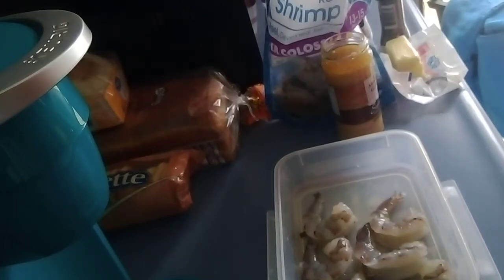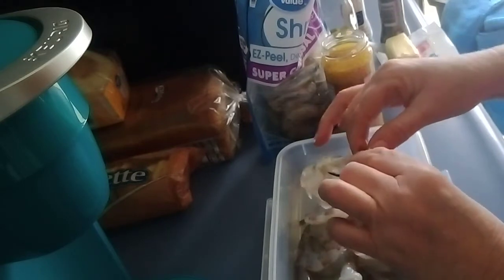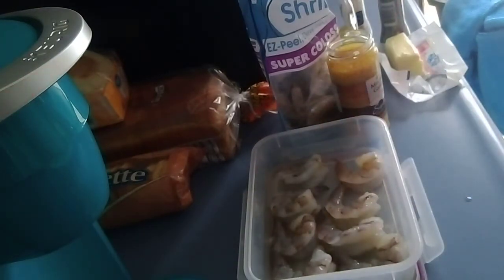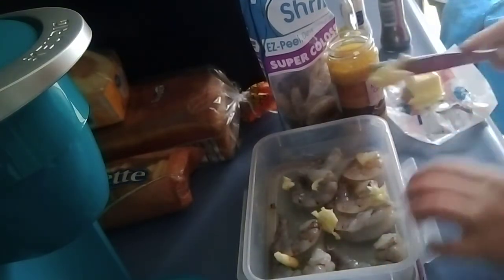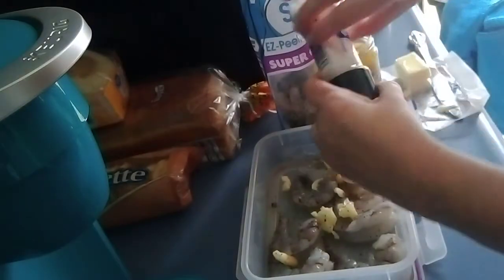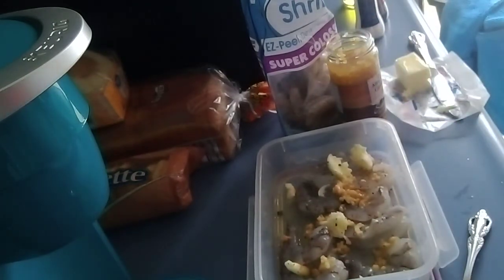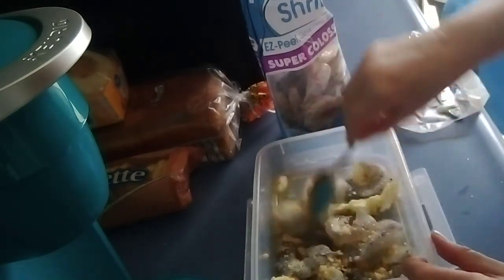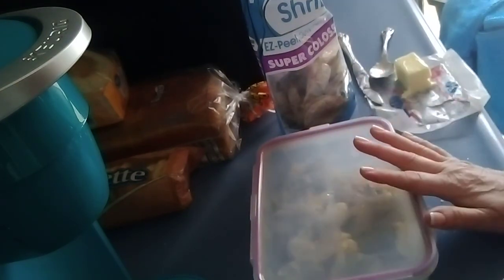How to make Olive's Garden's Grilled Shrimp or Shrimp Scampi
I worked for olive garden was a chef
the recipe is 8 raw shrimp 🦐 cleaned and deveined
1 Tablespoon of butter
2 Tablespoon of oil
1 Tablespoon of garlic
1 Tablespoon of parmesan cheese 🧀 1/8 tsp of salt and 1/4 tsp of pepper
let merry for 3 hrs
grill shrimp or cook shrimp in a lemon garlic sauce for shrimp scampi